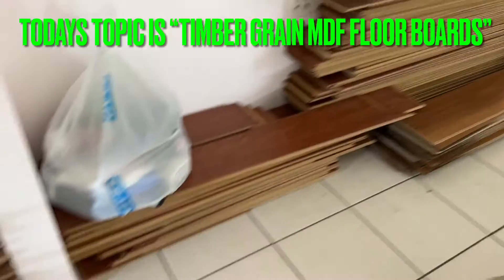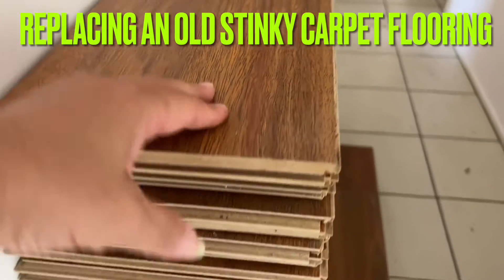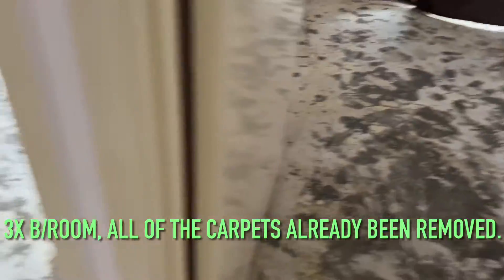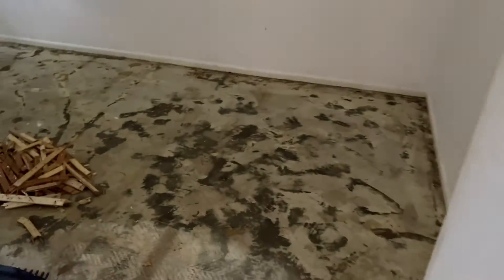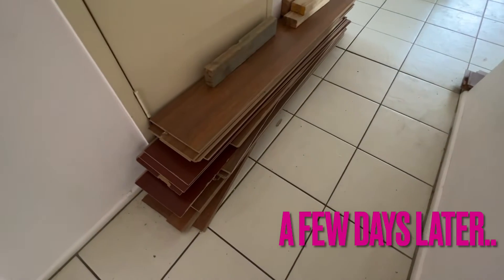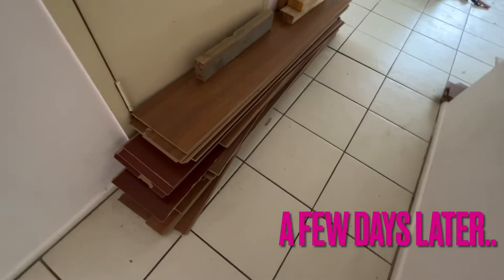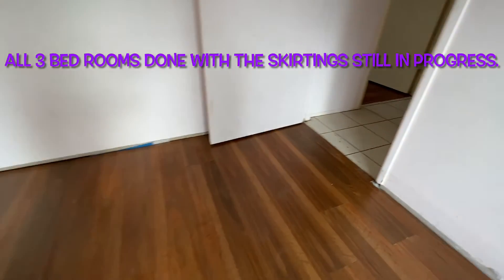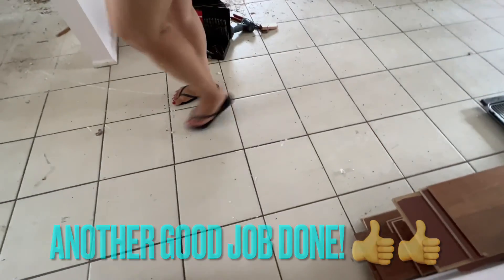Old Stinky Carpet, replaced with floor brds.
Stinky old carpet, replaced with MDF timber veneered flooring boards.